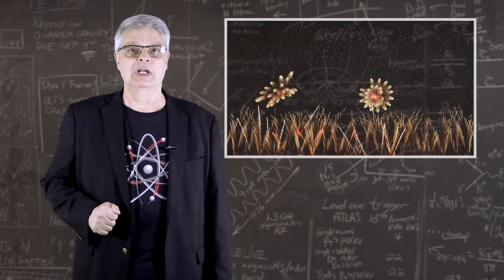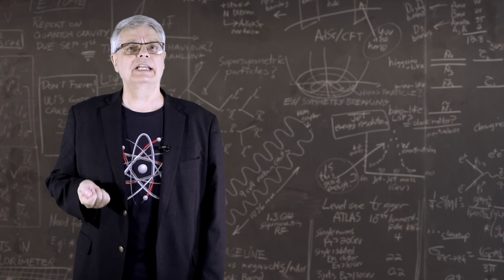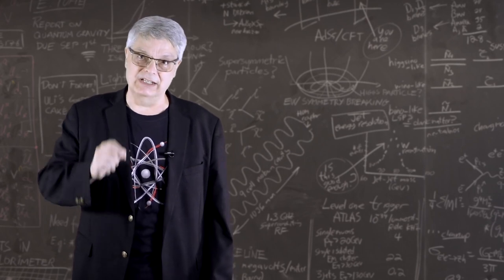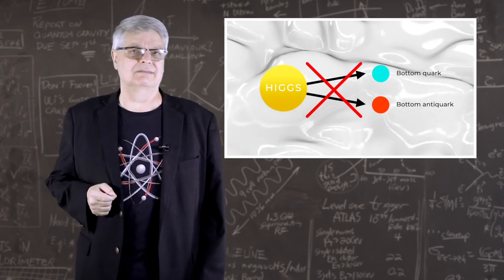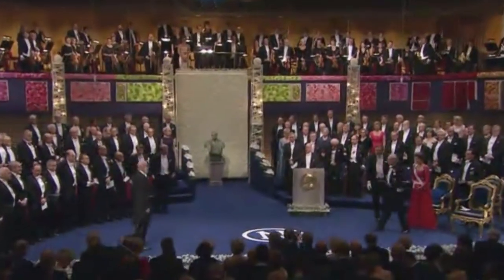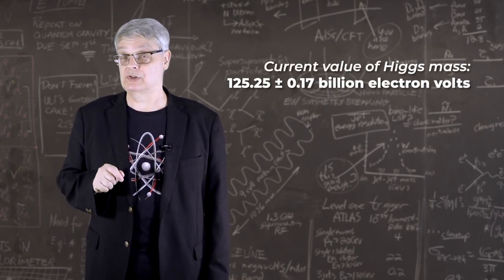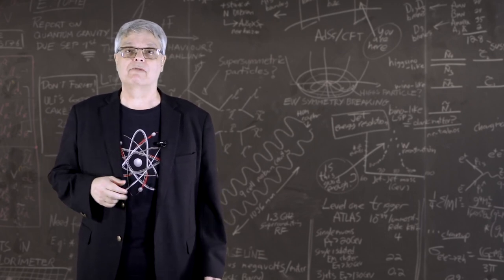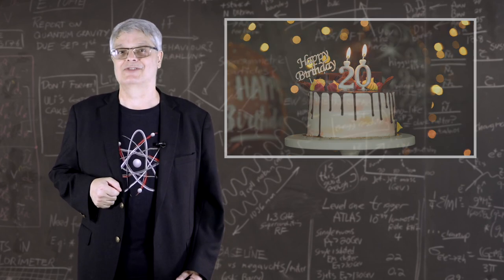Happy birthday! Ten years of Higgs Bosons – past, present, and future!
On July 4, 2012, researchers at the CERN laboratory in Europe announced the discovery of the Higgs boson. It was a tremendous triumph for the Standard Model of particle physics and confirmed a prediction made nearly half a century prior. In 2022, we celebrate the tenth anniversary of that momentous discovery. In this video, Fermilab’s Dr. Don Lincoln reminds us of the discovery and lays out a roadmap for research over the next several years. Working out the properties of the Higgs boson will keep the research community very busy.

Book describing history of development of Higgs theory:
Ian Samples, “Massive: The Missing Particle that Sparked the Greatest Hunt in Science,”  Basic Books, Revised edition (2013).